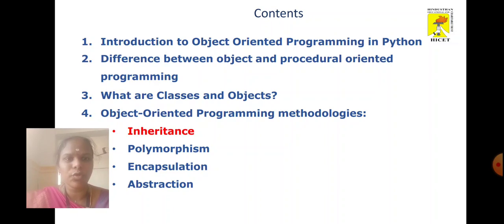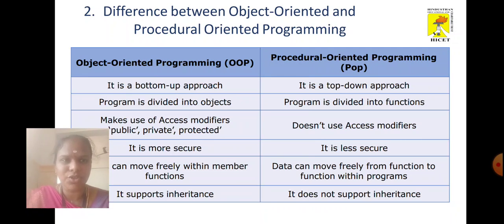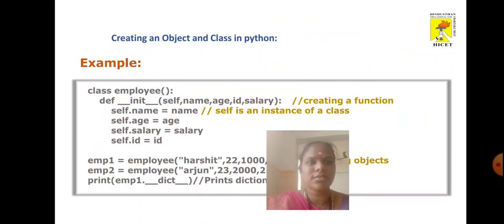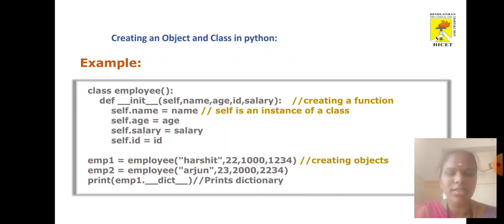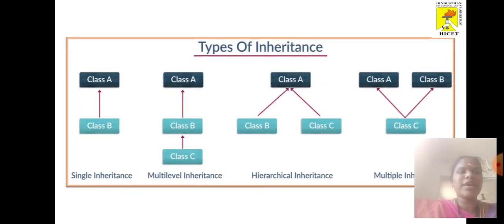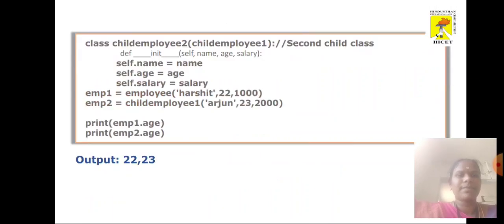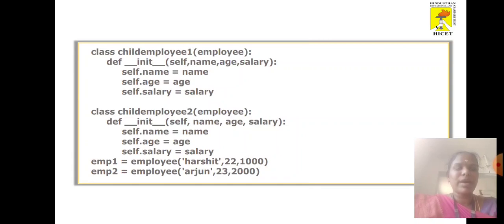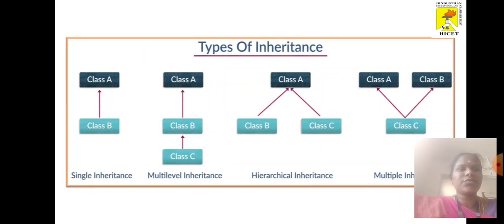Object oriented Programming using Python - Inheritance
This video describes about inheritance, different types of inheriatance with example